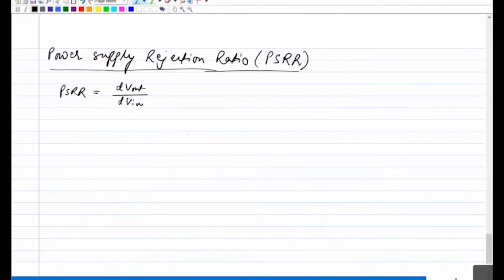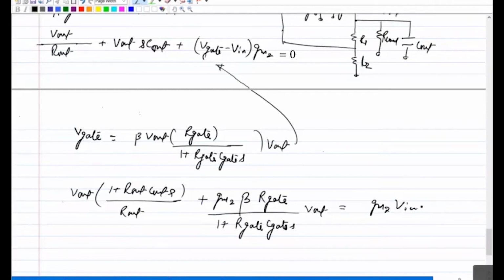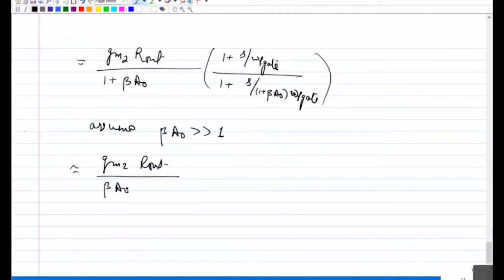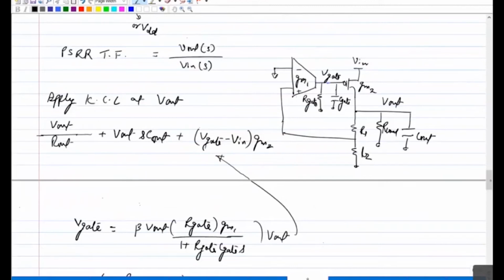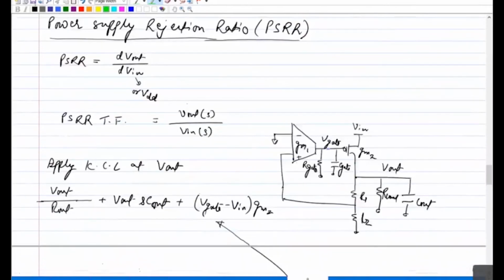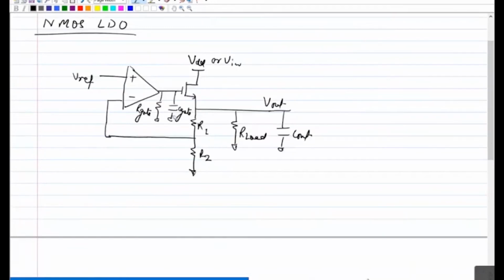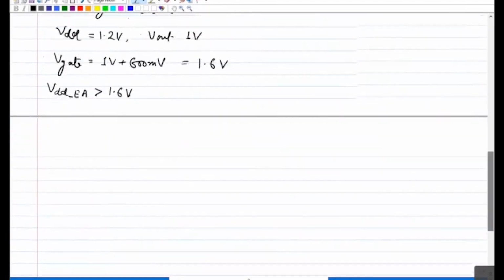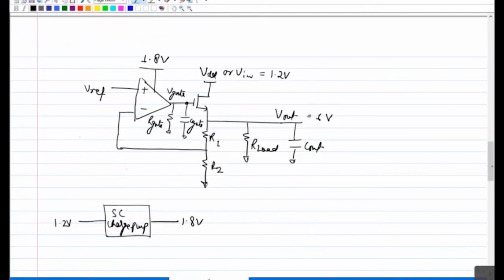PSRR of PMOS LDO, Introduction to NMOS LDO